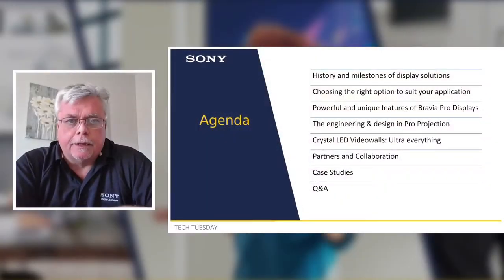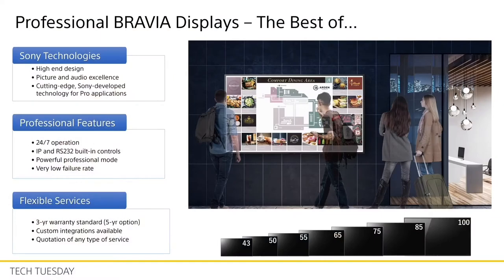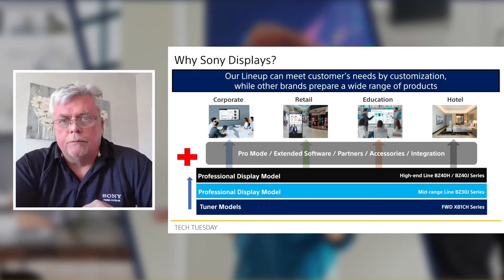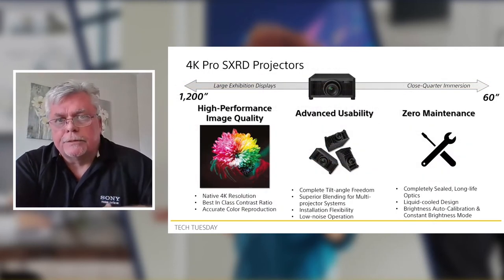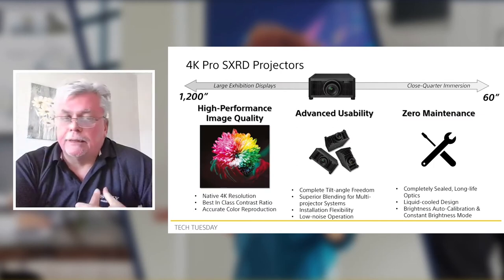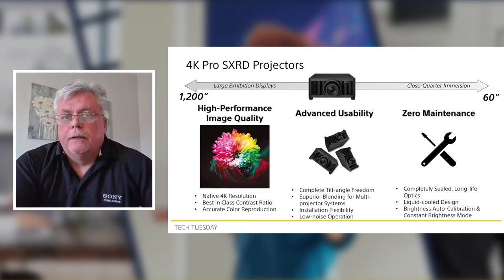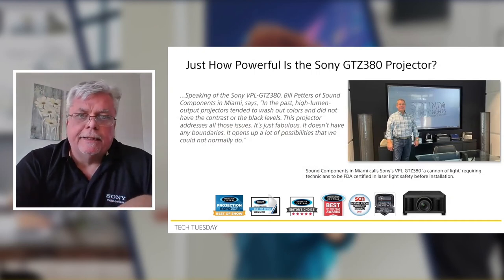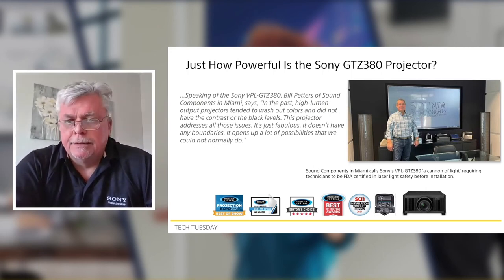Tech Tuesday: Latest Advancements in Large Display Technologies